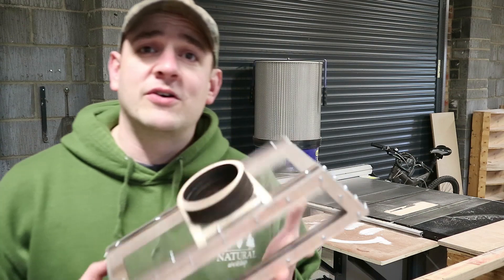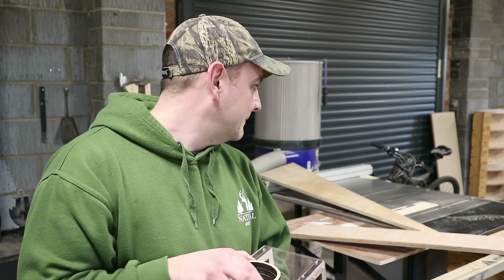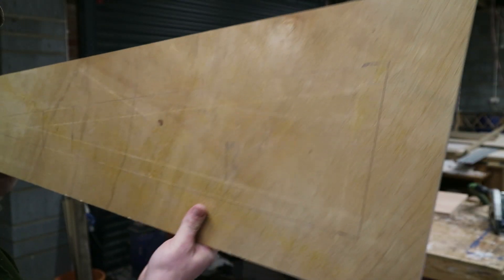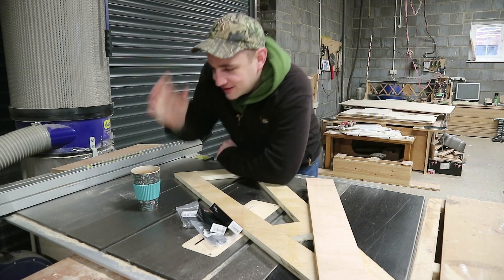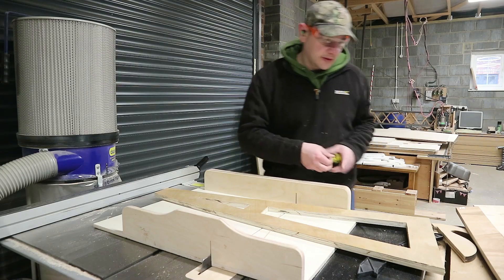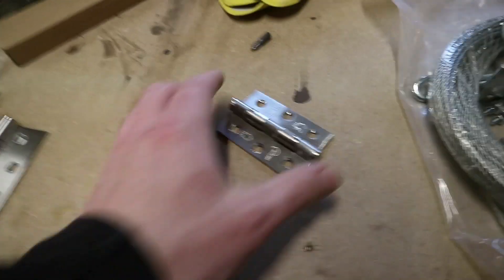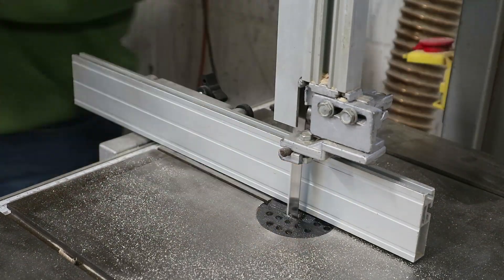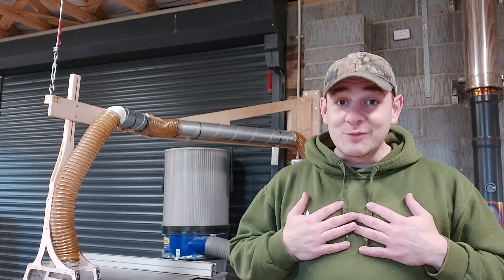DIY Overhead Crown Guard with Dust Extraction for Axminster Table Saw - Part 2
I've been in need of a good quality Overhead crown guard for my table saw with dust extraction. After looking online at the prices I decided to see what I could build myself and see if I can save some money!

In Part 2 of the build I have been making the boom arm and installing the ductwork which will allow the machine to run.

If you have any feedback, please drop it in the comments below, either here or the video. I always try to reply to any comments, good or bad.

Grab yourself a beer, whiskey or coffee if you fancy and enjoy.